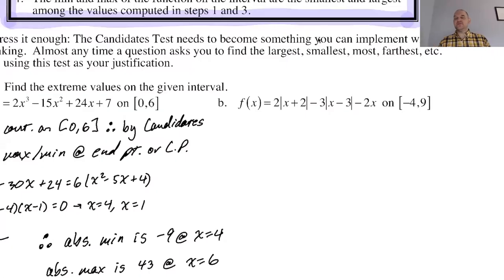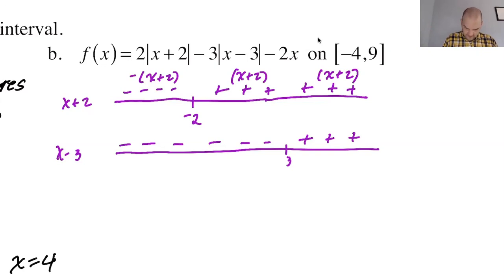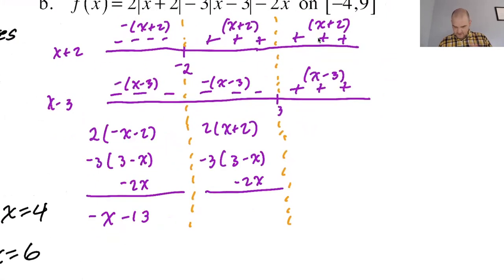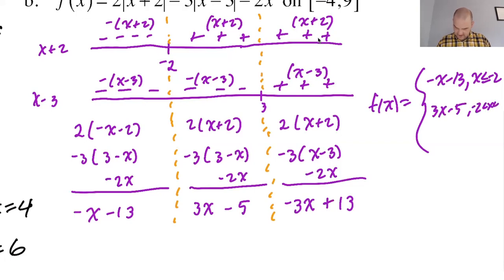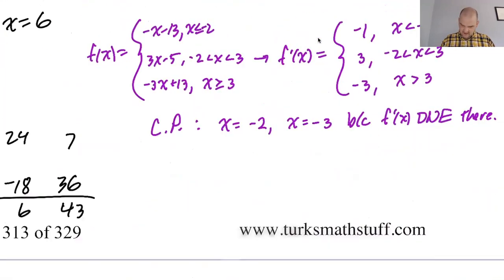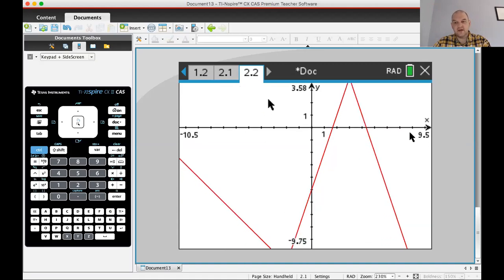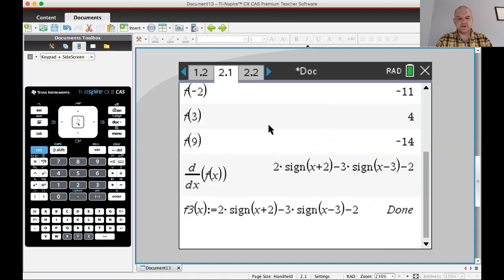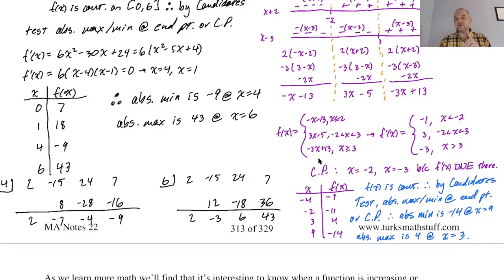MA Notes 22 page 313 (2)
Topics: Fermat’s Theorem on Local Extrema, if local max/min then critical point, extreme values on a closed interval, the Candidates Test, applying the Candidates Test